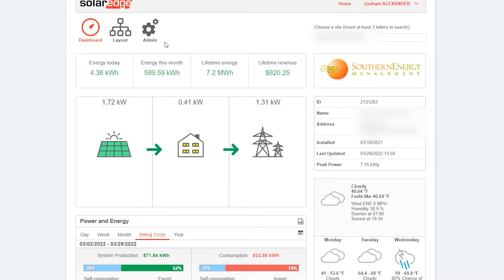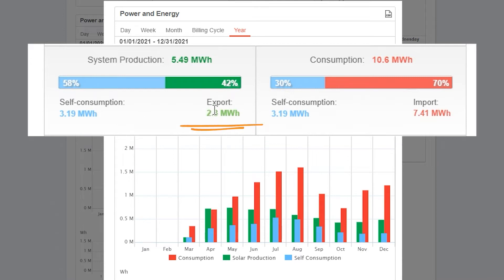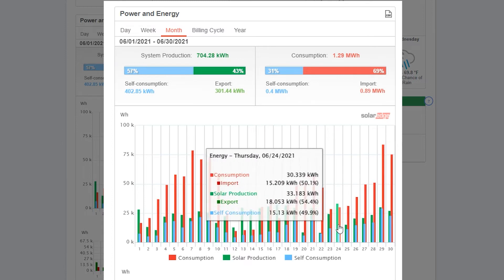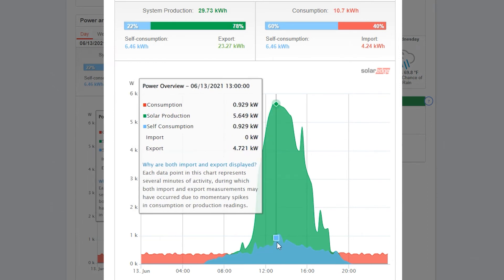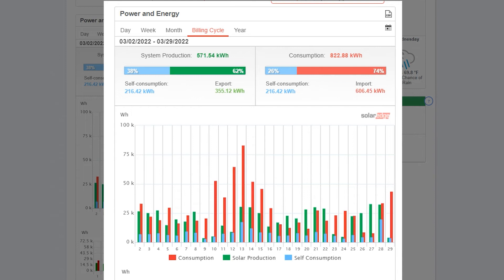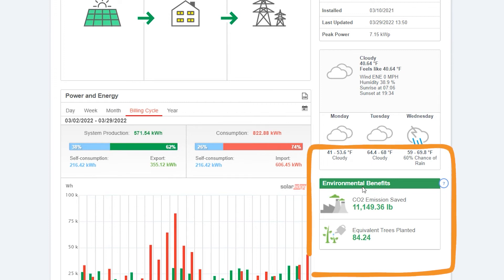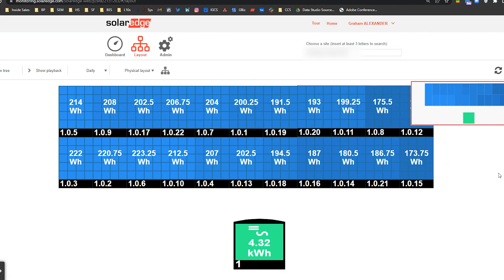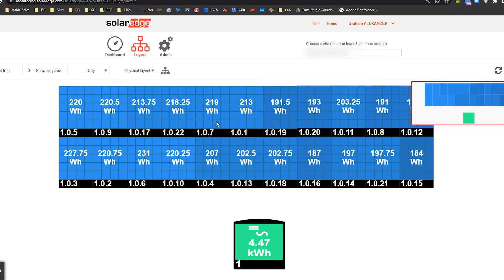SolarEdge Web Monitoring: How to Maximize Your Solar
With SolarEdge's Web Monitoring Portal, solar owners can see real-time solar production, align solar usage with their electric bills, and track their solar system's energy over its lifetime. This in-depth look at the portal highlights what you need to know to maximize your solar monitoring.

0:00 - Intro
0:21 - Home Screen Overview
1:00 - Power and Energy breakdown
3:43 - Billing Cycle Alignment
4:58 - Comparing Energy + Extras
6:20 - Panel Level Details
7:29 - Conclusion
8:14 - Bloopers